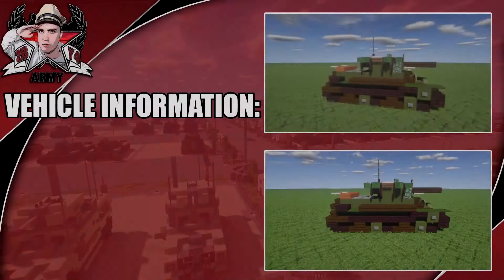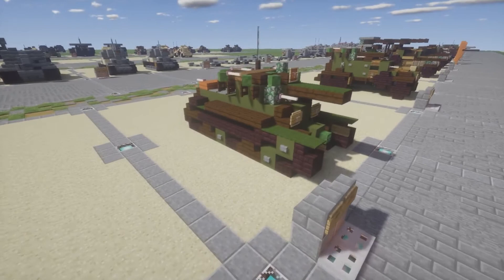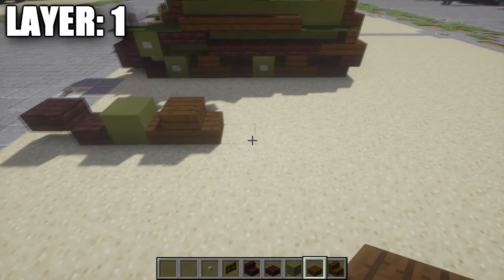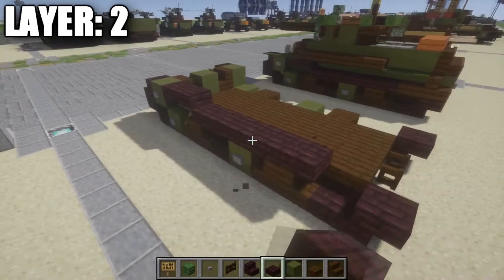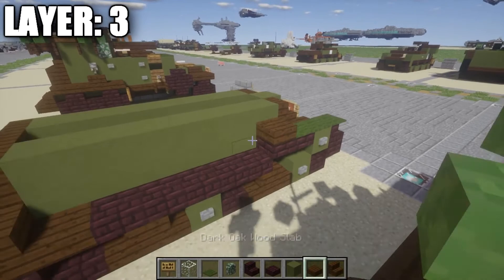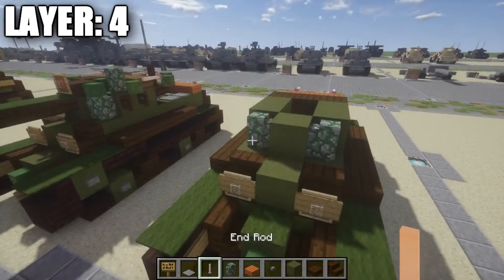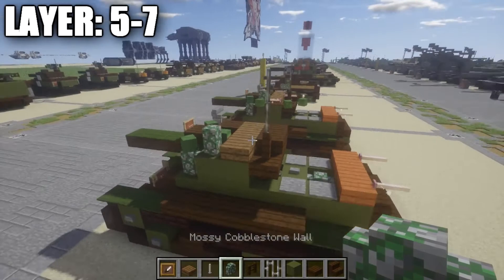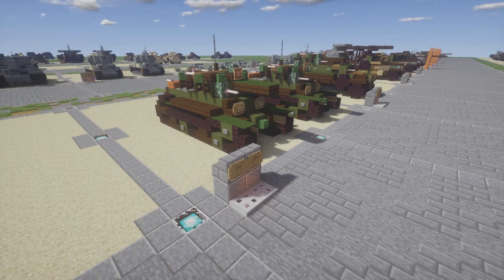Minecraft: WW2 BT-7 | Light Cavalry Tank Tutorial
HELLO LADIES AND GENTLEMEN! In this tutorial I show you how to build the WW2 BT-7 light cavalry tank! If you use this design be sure to credit me for it! Enjoy!
WANT TO SEE VEHICLES SIMILAR TO THIS?:

WHAT IS THE "BT-7"?

The BT-7 was the last of the BT series of Soviet cavalry tanks that were produced in large numbers between 1935 and 1940. It was lightly armoured, but reasonably well-armed for the time, and had much better mobility than other contemporary tank designs. The BT tanks were known by the nickname Betka from the acronym, or its diminutive, Betushka.

The BT-7's successor was the famous T-34 medium tank, introduced in 1940, which replaced all of the Soviet fast tanks, infantry tanks, and medium tanks then in service.

TITLE: Seven Nation Army - The White Stripes (Glitch Mob Remix)

TALK TO ME AWAY FROM THE MIC:

XBOX GAMERTAG: GARRETT2BY4
STEAM: GARRETT2BY4
ORGIN: TheGARRETT2BY4
BATTLENET: GARRETT2BY4